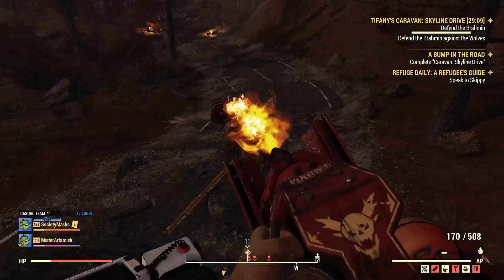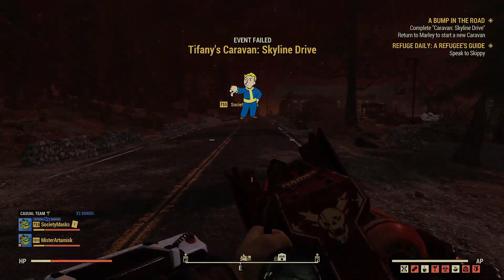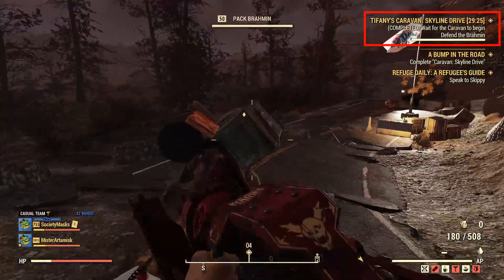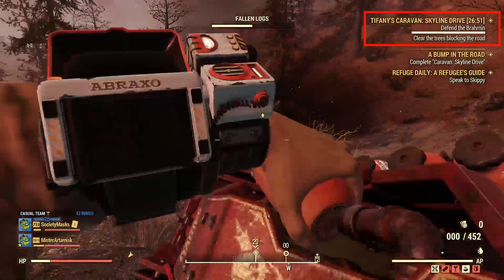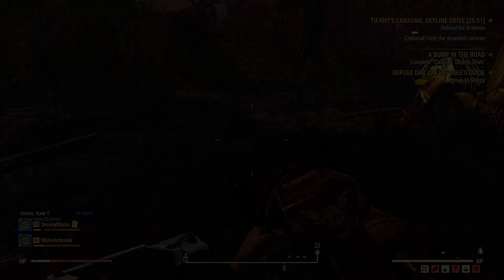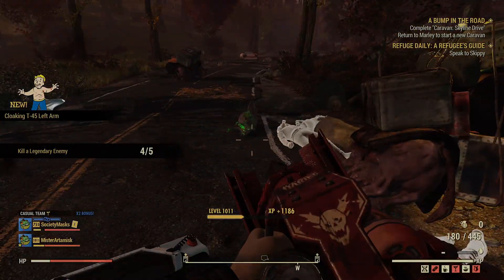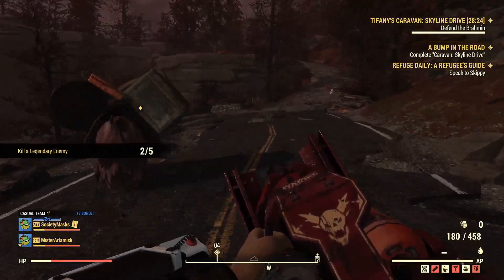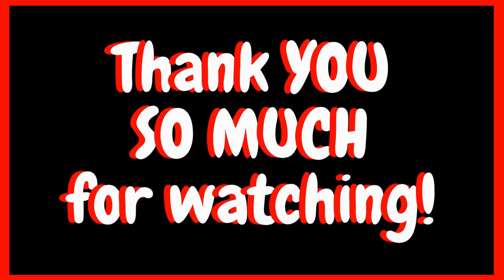UNLIMITED SUPPLIES FOR FREE! Fallout 76 Milepost Zero Update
Just a quick video discussing Fallout 76's new milepost zero update. Quickly covering how to avoid the infinite Loop glitch and also exploring the free unlimited supplies method.